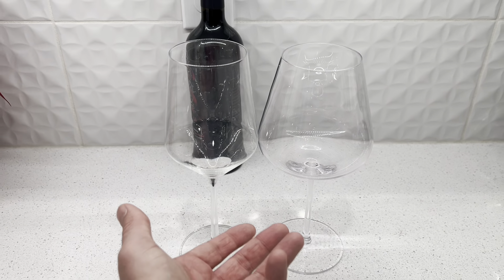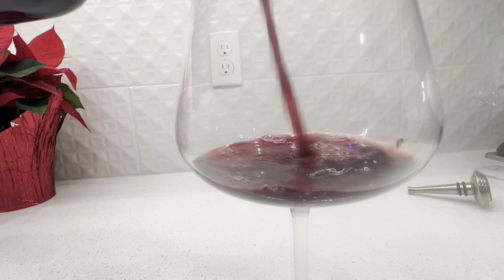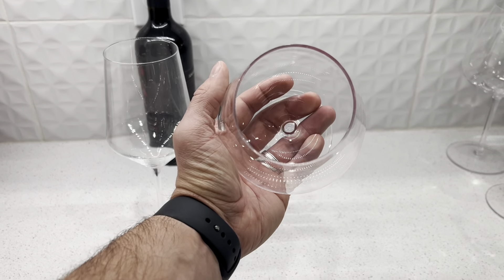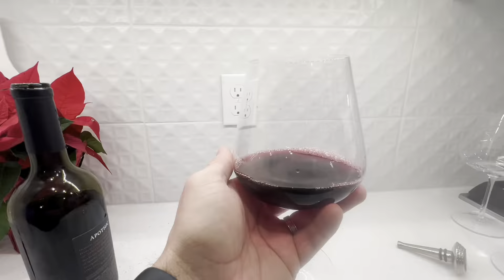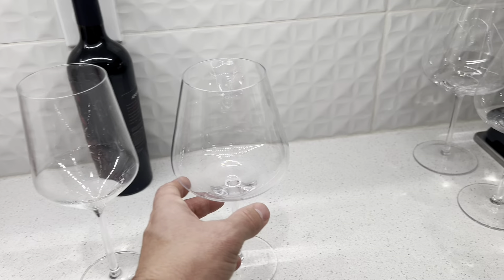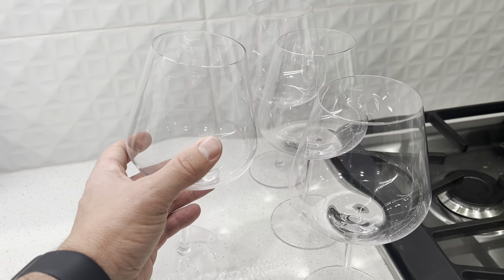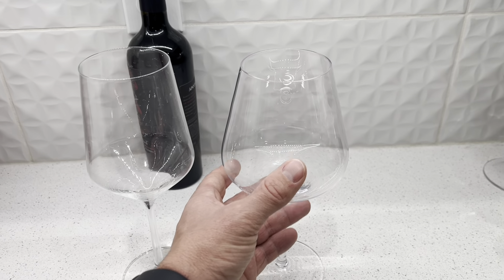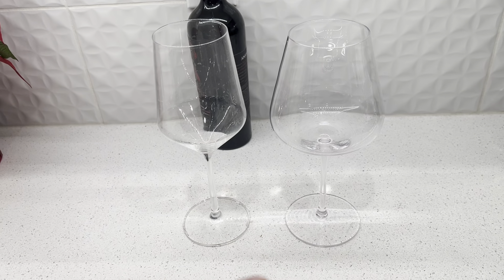These LARGE Red Wine Glasses are awesome Set of 4-28oz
Check this Amazon link for the current price ➡️

OVSYA Red Wine Glasses Set of 4-28oz Large Wine Glasses Hand Blown Crystal-Clearer,Lighter for Wine Tasting, Gift Packaging for Valentine's Day, Anniversary, Father's Day, Birthday